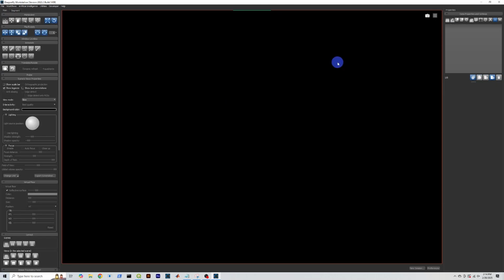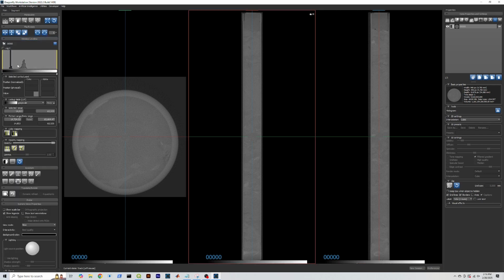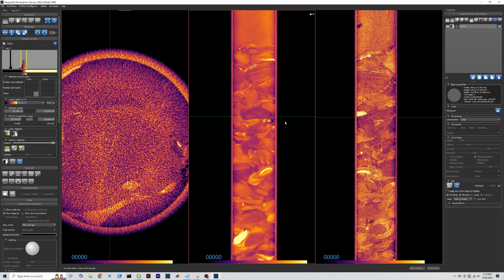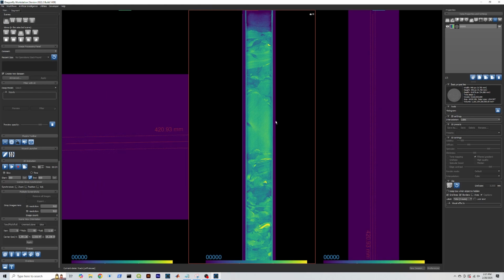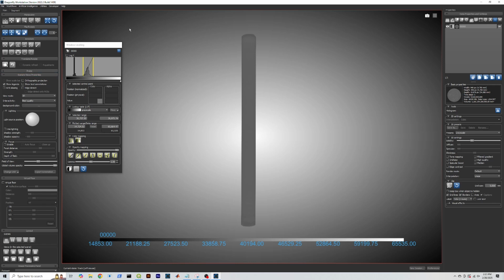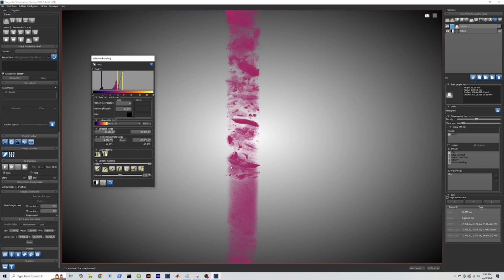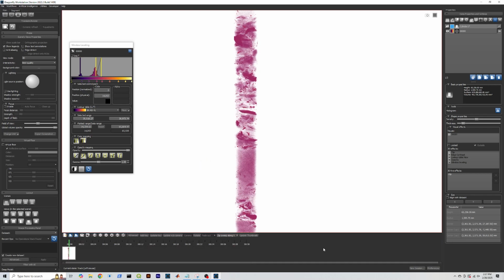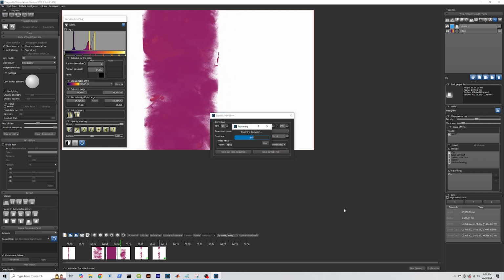Using Dragonfly for Core CT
0:00 loading data
1:20 2D visualization
5:22 2D animation
7:15 3D orientation
8:30 3D viz sediment, clip air/barrel
10:05 3D video creation
10:55 3D video export